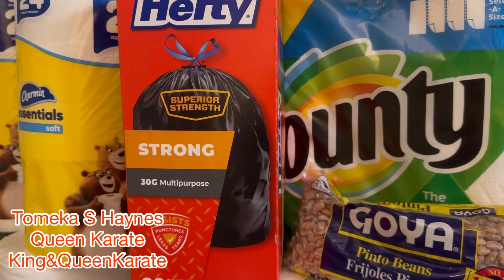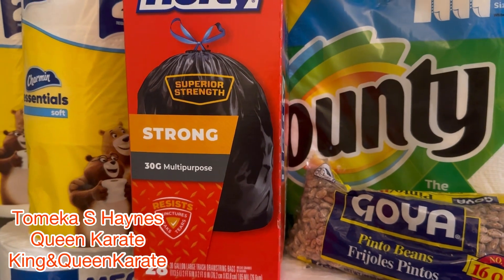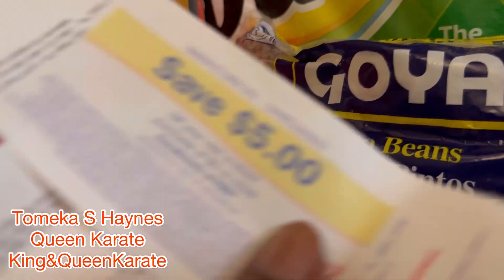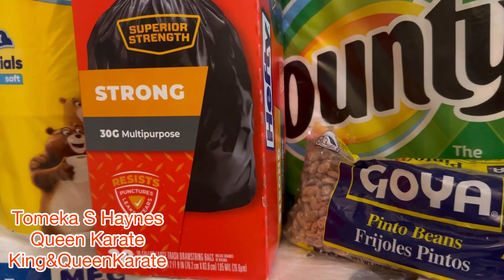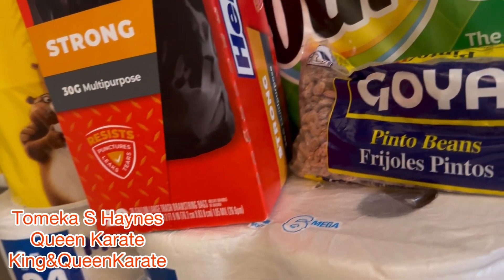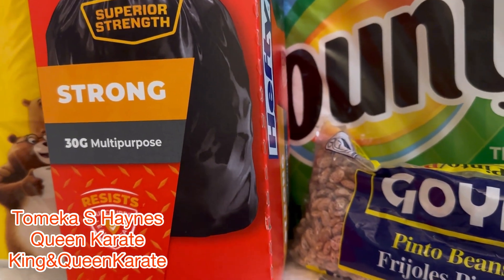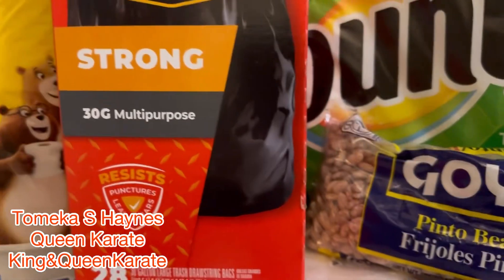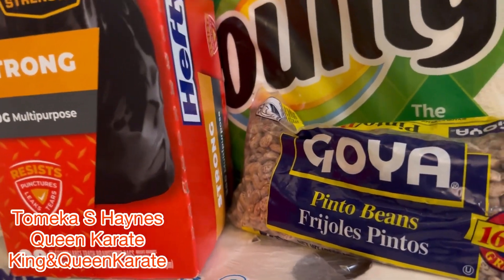King&QueenKarate- WALGREENS HAUL PART 2| BOUNTY, CHARMIN, DOVE & MORE‼️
This channel is about any and everything. You never know what you might hear or see( mainly positive messages) We are just human. Lol! We love ❤️ it here‼️Drop the 🎤. 🙏🏽🙏🏾🤣😁💋💋😎⚖️✅

Psalm 91:1-16 KJV
We serve Jesus 1st in this house~ Wealth and riches shall be in his house. Psalm 112:3 KJV

Tomeka S Haynes aka Queen Karate💋
King&QueenKarate 💋💋
Thanks for taking the time out to watch our videos.